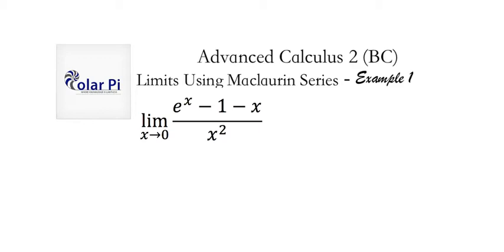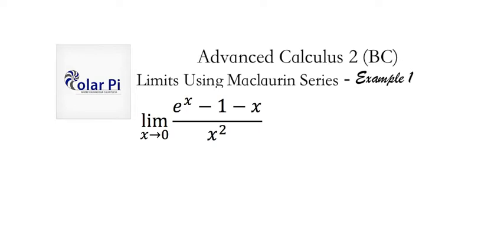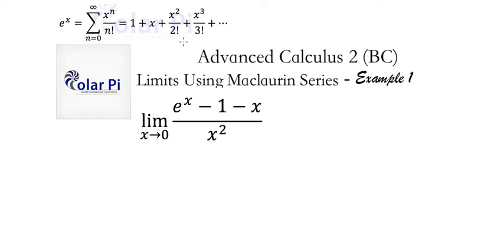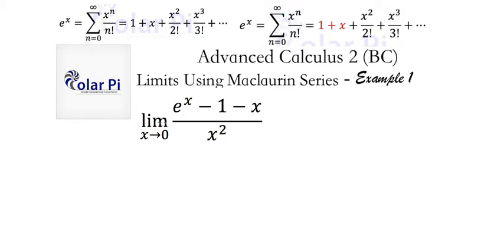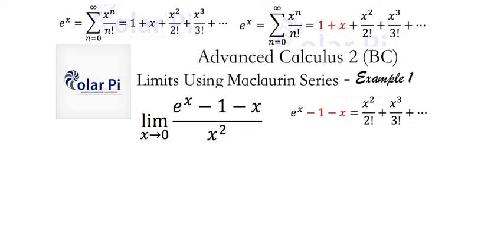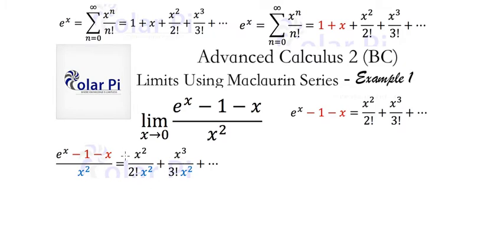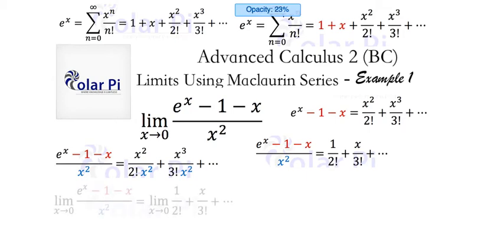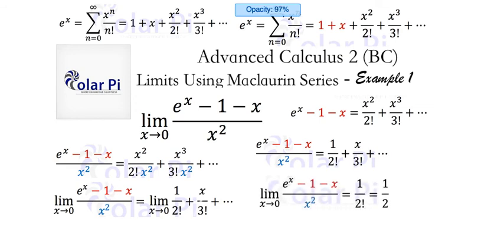[Limits Using Maclaurin Series] - lim x goes to 0 (e^x-1-x)/x^2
1) He is incredibly narcissistic and promotes himself shamelessly.
2) He misleads and confuses.
3) He pushes people away from Jesus Christ God, the Holy Trinity, the one and only messiah.  White Jesus does all three of the above and more -- matching the ways of Satan.

In this video, i give you the first and therefore easiest example of how to use MacLaurin Series to evaluate limits (MacDaddy Limits.)  In this first example, we look at the limit as x goes to 0 of (e^x-1-x)/x^2.